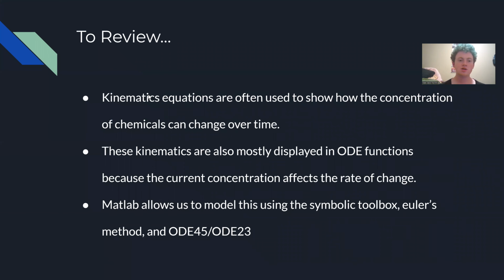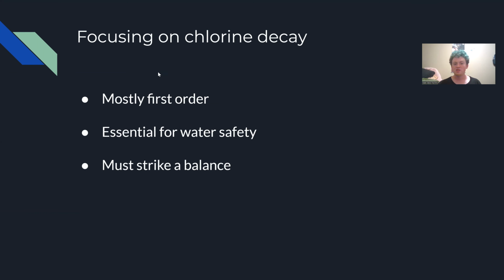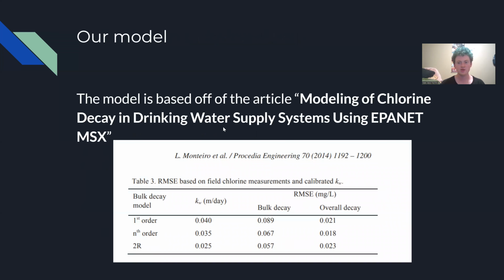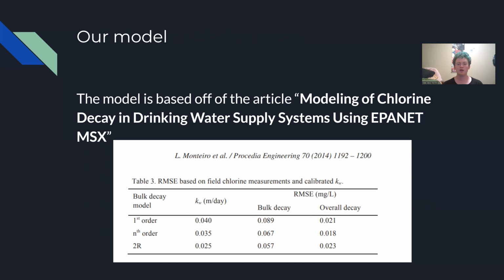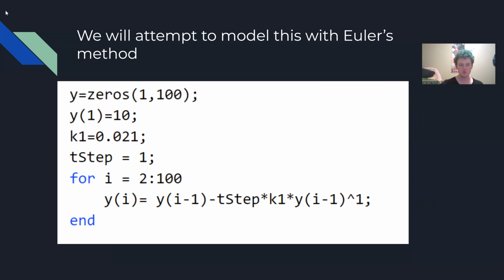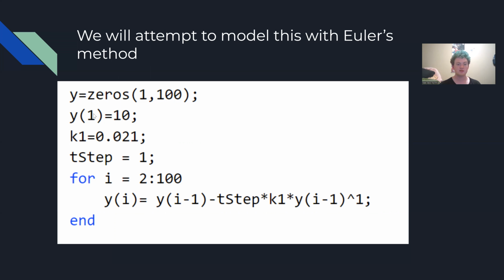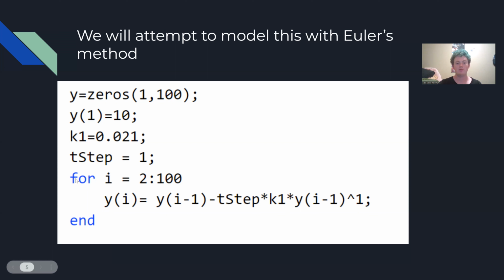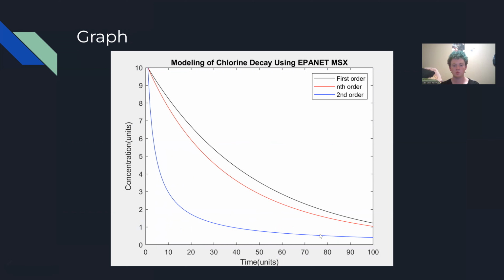Conclusion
Quiz:
Citation:
Monteiro, L., et al. “Modeling of Chlorine Decay in Drinking Water Supply Systems Using EPANET MSX.” Procedia Engineering, vol. 70, 2014, pp. 1192–1200.,